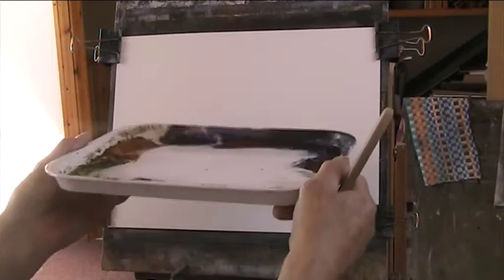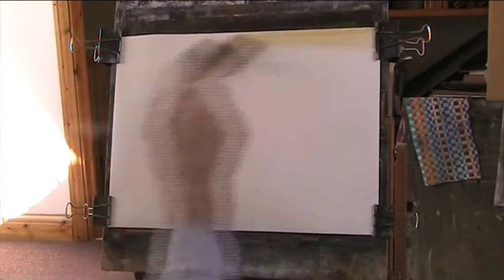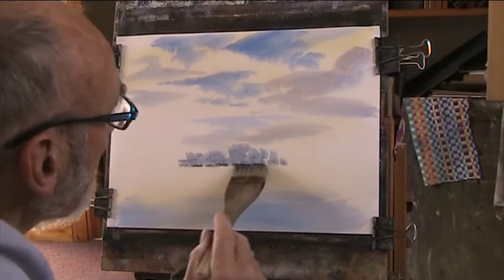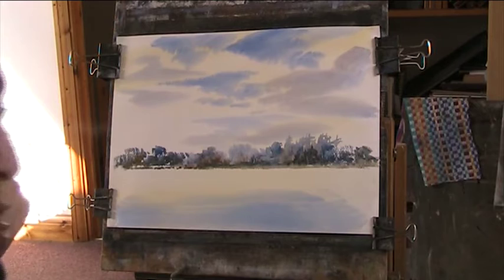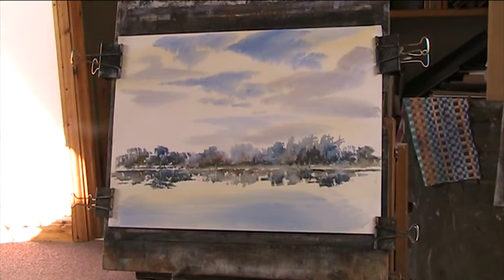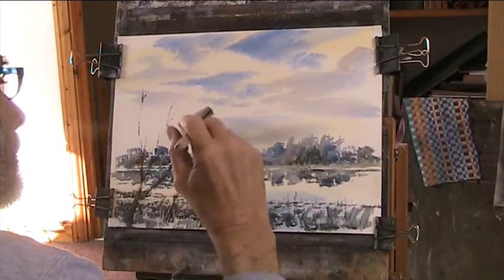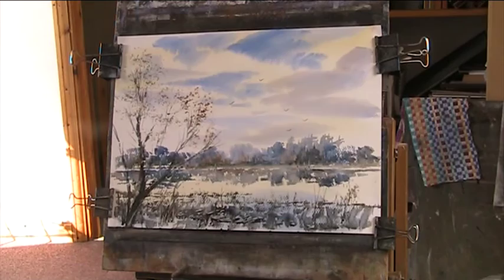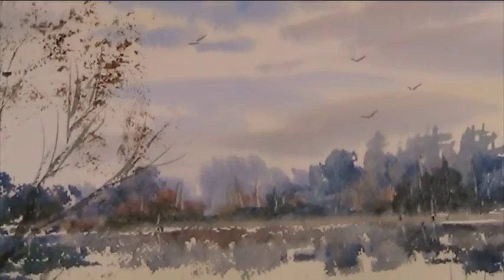Trees, skies and reflections made simple in watercolour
Based on a memory of Seven Islands, Mitcham Common.